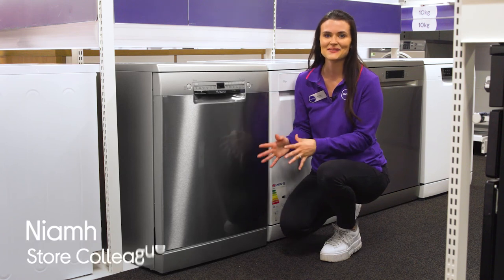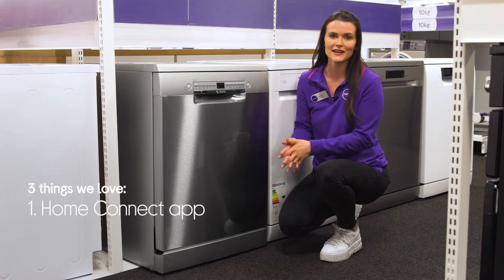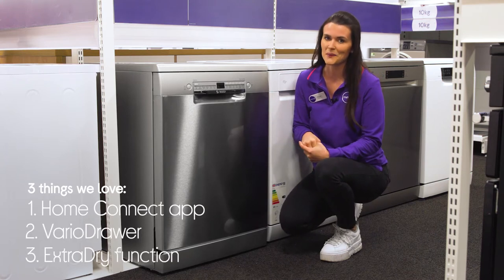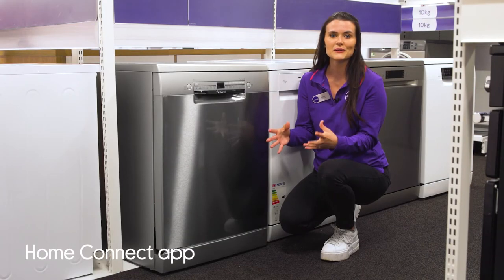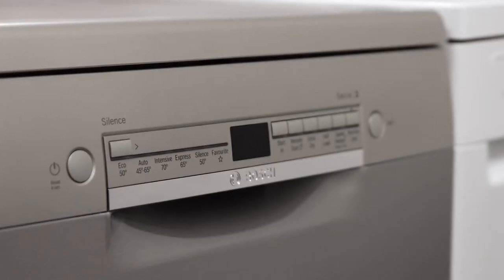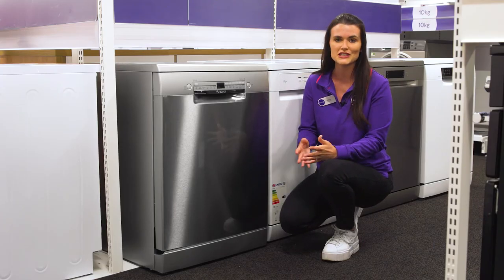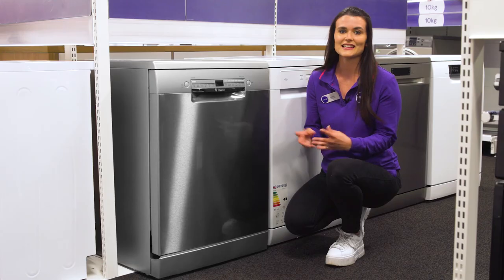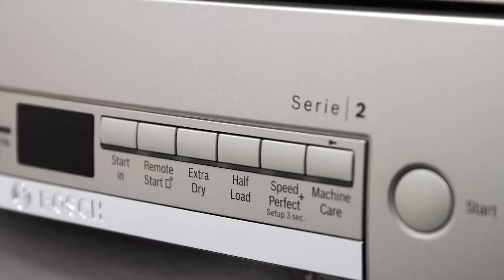Bosch Serie 2 SMS2HVI66G Full-size WiFi-enabled Dishwasher - Stainless Steel - Quick Look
SHOP the Bosch Serie 2 SMS2HVI66G Full-size WiFi-enabled Dishwasher - Stainless Steel

Learn more about the Bosch Serie 2 SMS2HVI66G Full-size WiFi-enabled Dishwasher - Stainless Steel.